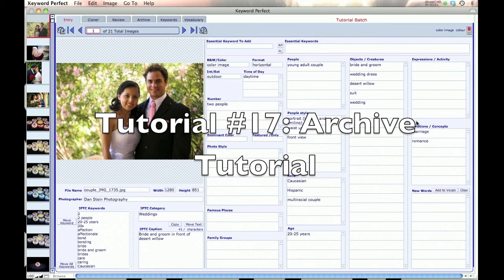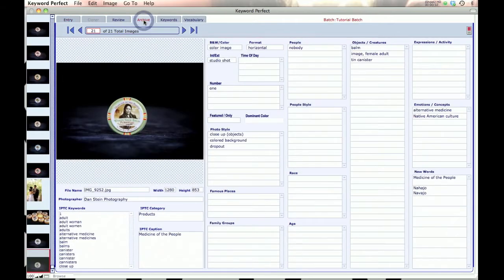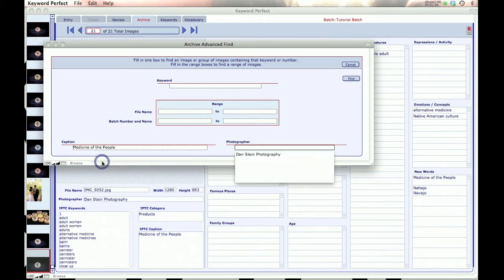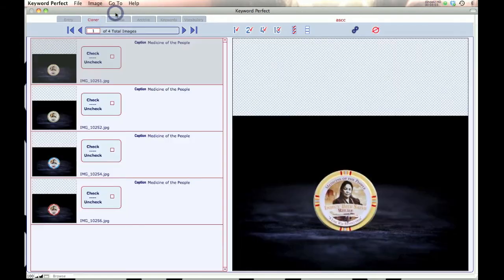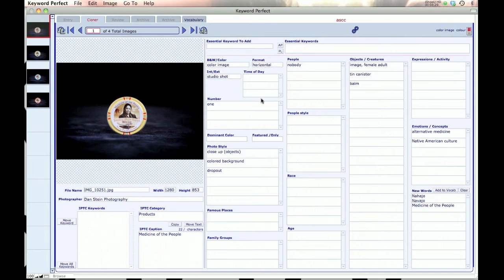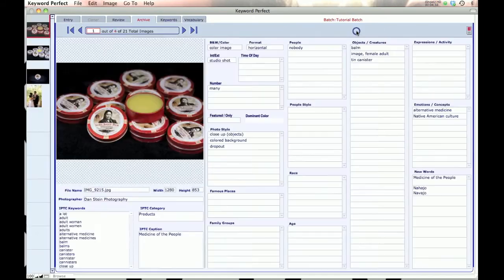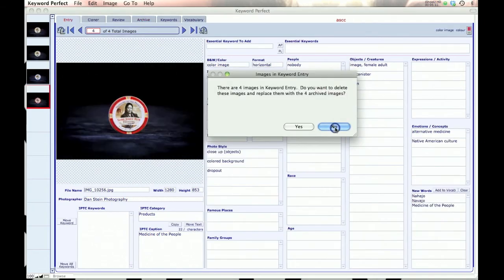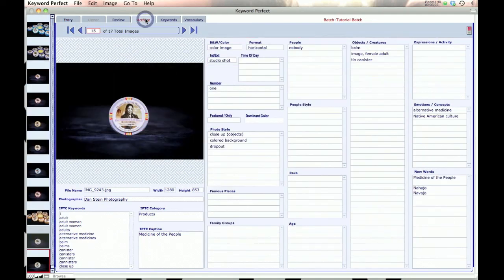17 - Archive Tutorial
An explanation of the important features available in the Archive tab.